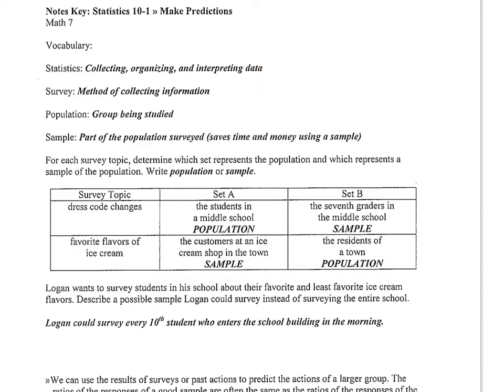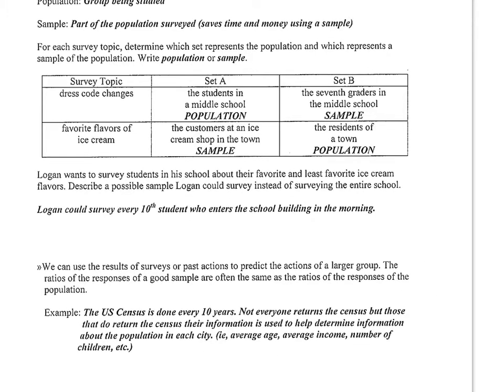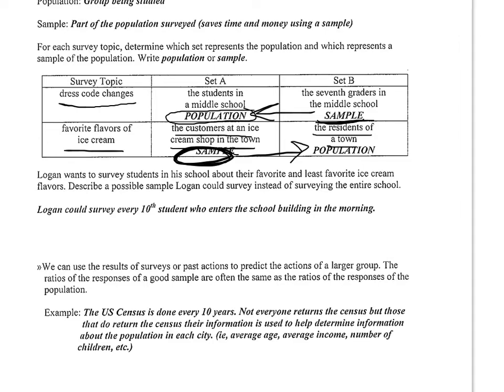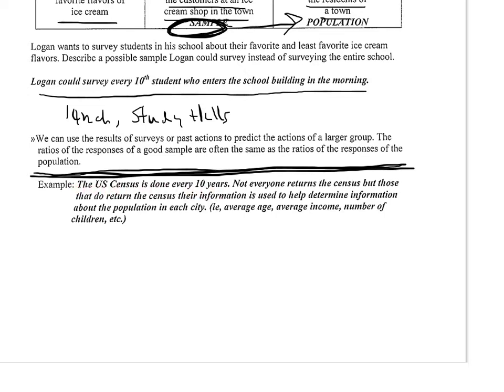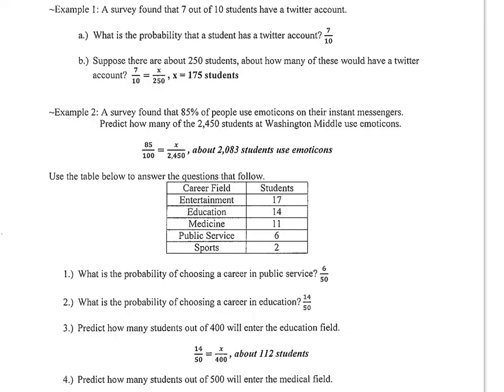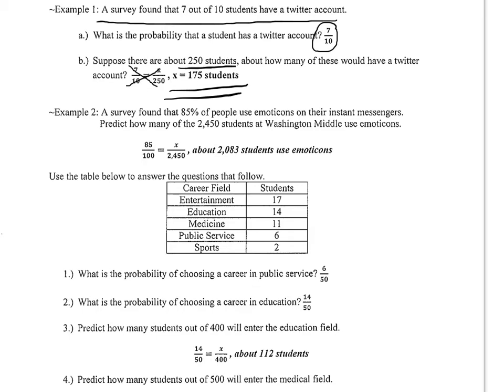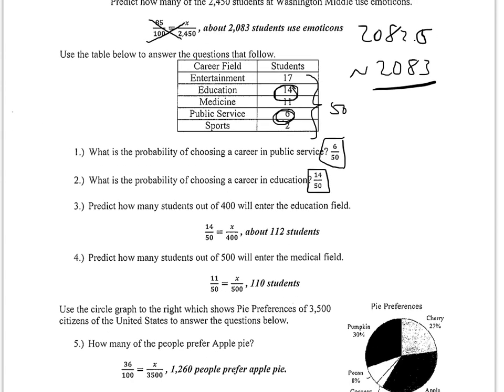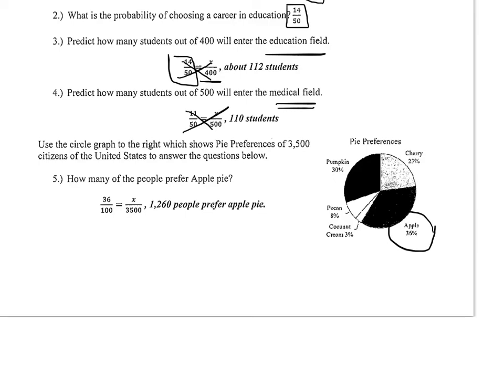Statistics 10-1 Predict Outcomes